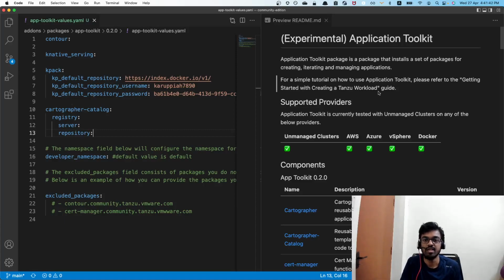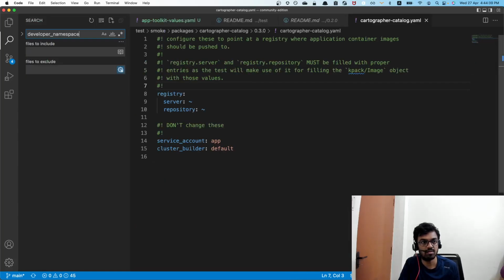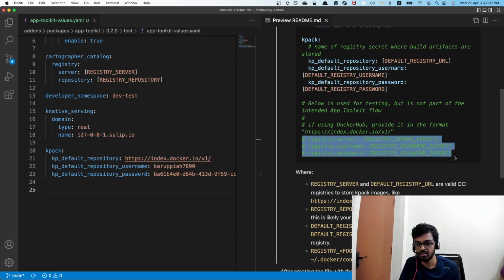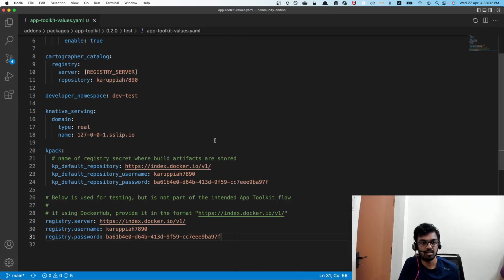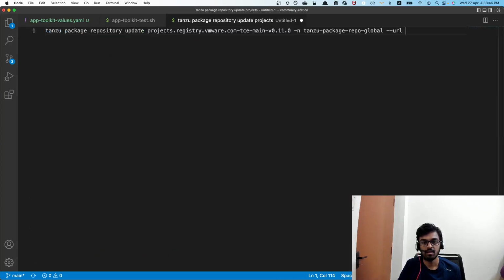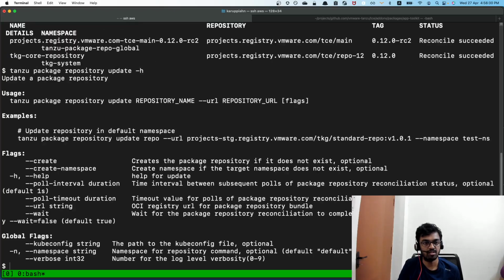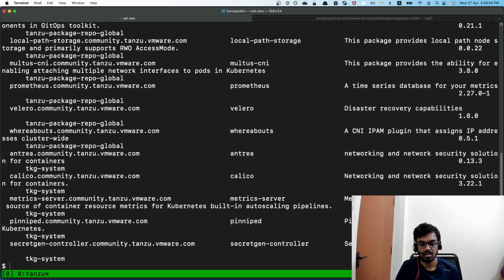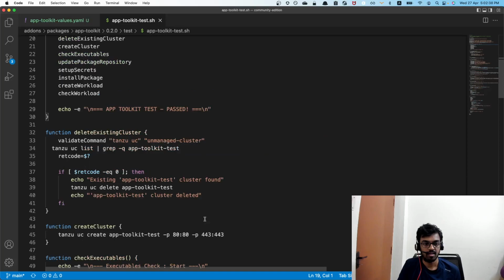App Toolkit TCE package E2E Test 0.2.0 Part 1 of exploration